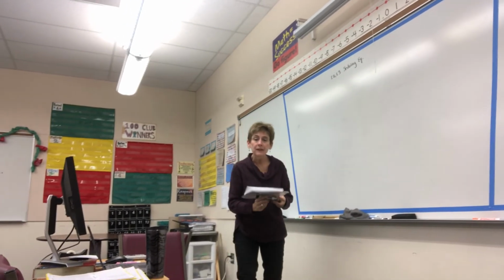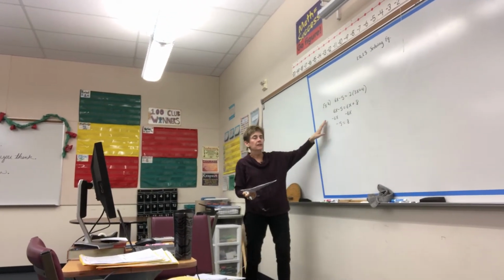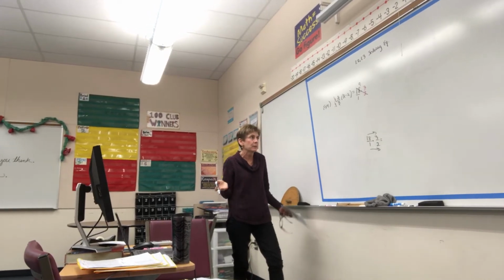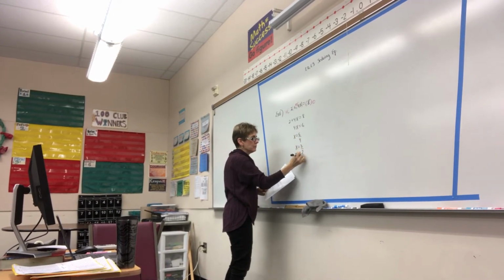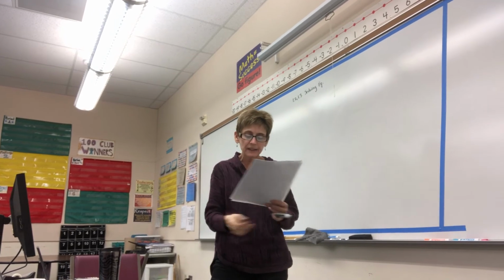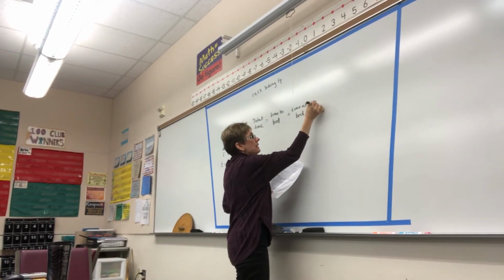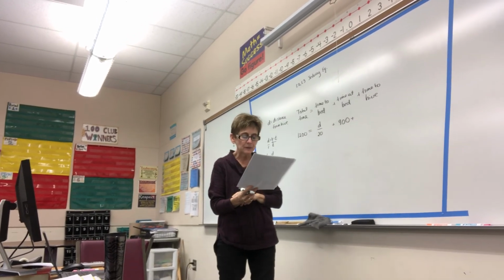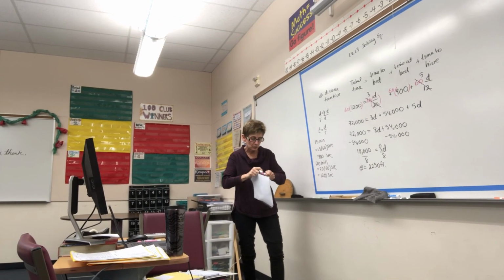AI 1.2, 1.3 Notes